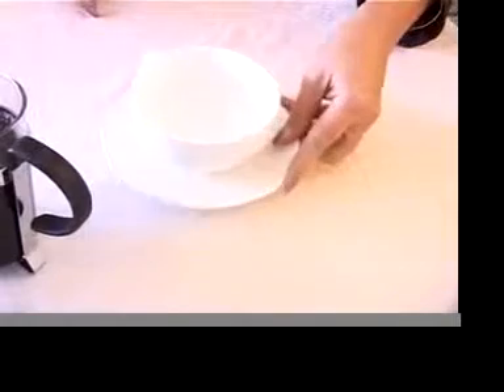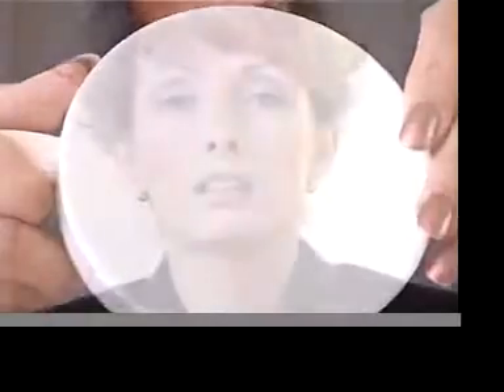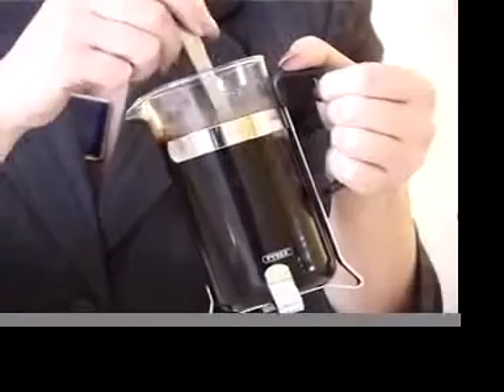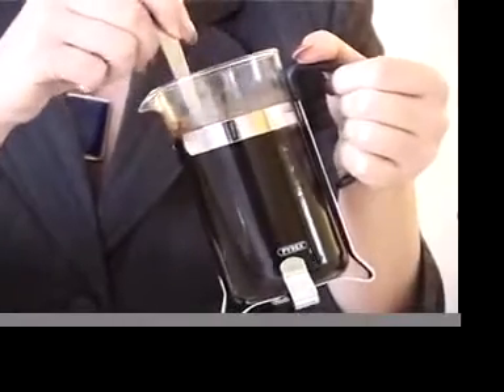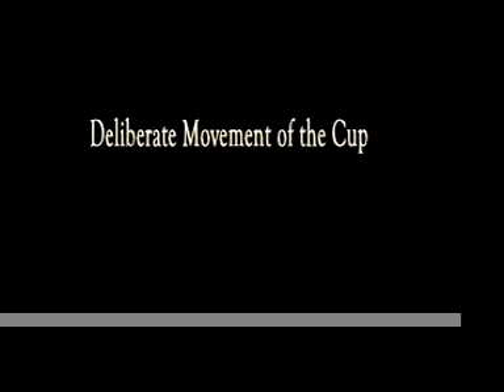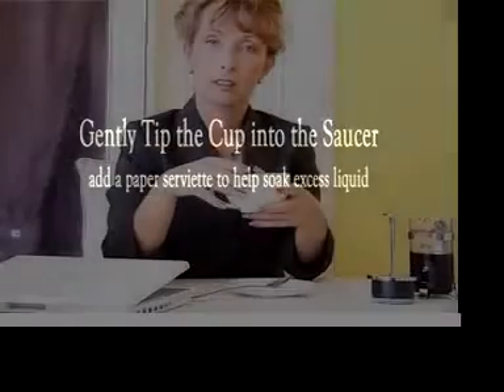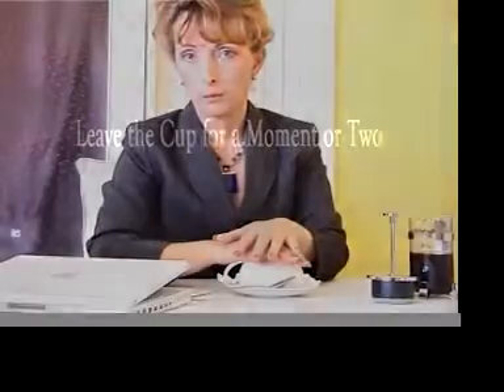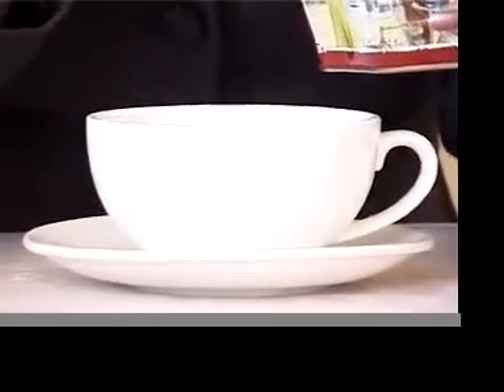How to Prepare a Cup for a Reading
and explains how to prepare your cup of coffee or tea for reading.  The first in a series of Roxy's videos on how to read and interpret images in your cup of tea or coffee. Access Roxy's site to see more videos, including her Video Dictionary of image interpretations derived from her new book on cup reading called "The Lady of the Cup" - an amazing picture guide that will help you unlock the secrets to your future.